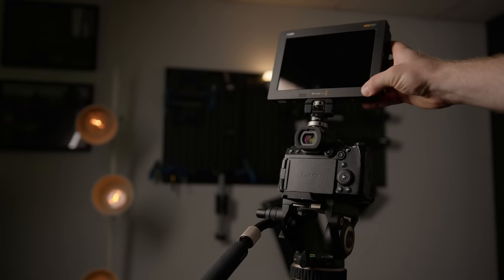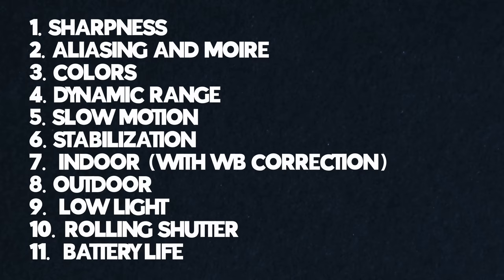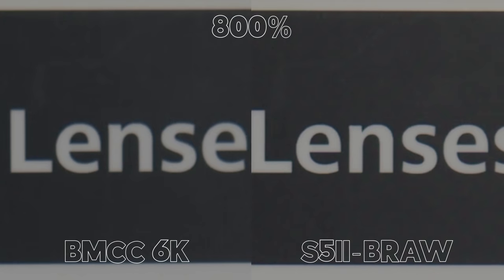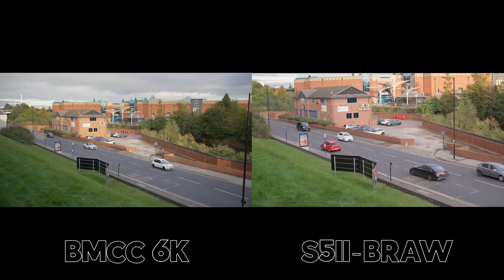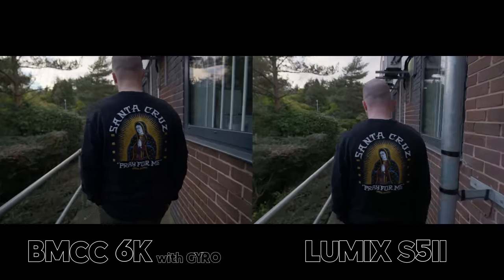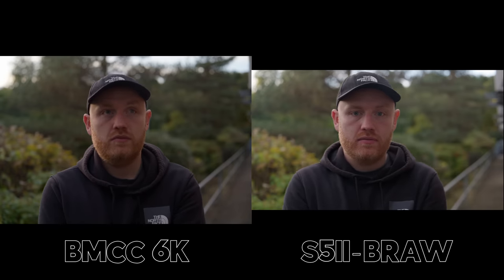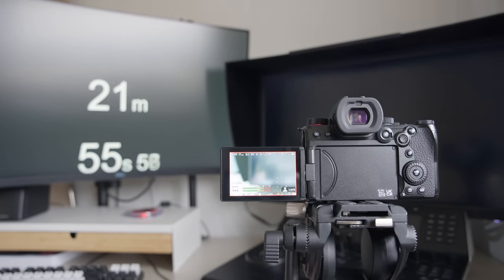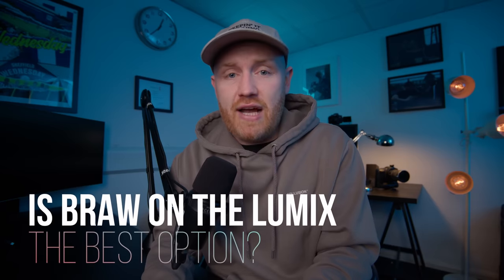Blackmagic Cinema Camera 6K vs Panasonic Lumix S5ii [Including BRAW]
Get Cinematic Footage For Free! Lumix S5ii & S5ii-X LUTs Pack

Footage Download Link...

BMCC 6K -
Memory Card
Memory Card Reader

Attention Panasonic Lumix S5ii & S5iix Owners.
This guide makes it easy and achievable to get the best possible video from your camera...

Code: SAVE70

Gear I use:

📸 Camera I use to shoot YouTube videos

🔘 Lens For YouTube videos

00:00 - Start
00:33 - Test 1
00:57 - Step up
01:57 - Free Download
02:47 - Test 2
04:02 - Test 3
04:31 - Test 4
05:11 - Test 5
06:22 - Test 6
07:31 - Test 7
08:25 - Test 8
09:09 - Test 9
10:28 - Test 10
10:55 - Test 11
11:09 - Test 12
11:58 - Lesson learned
12:43 - Questions Answered
14:33 - Which One Would I Buy?